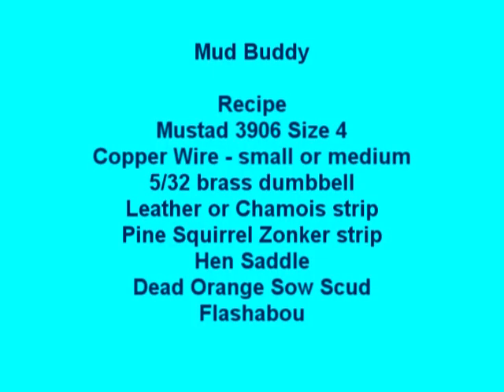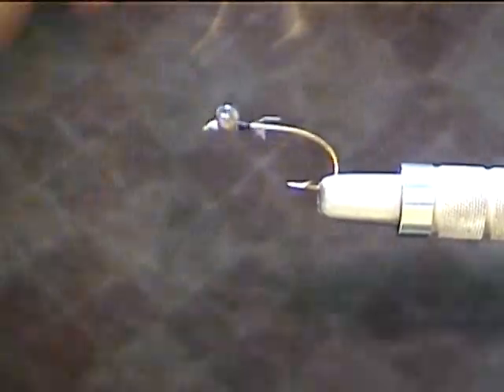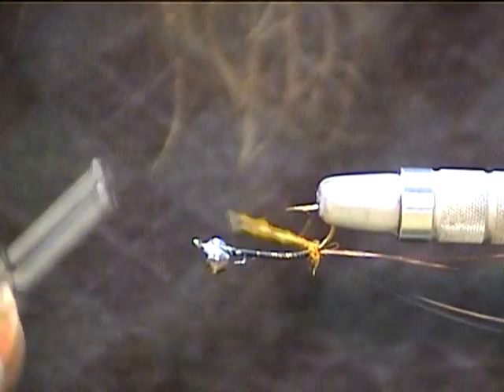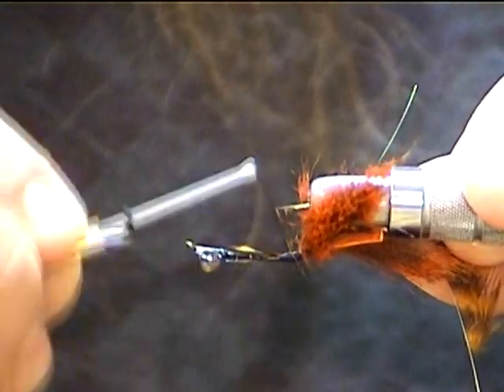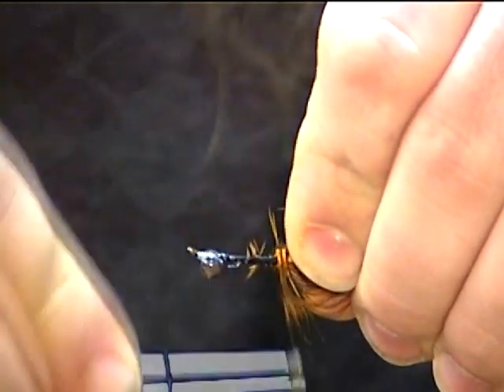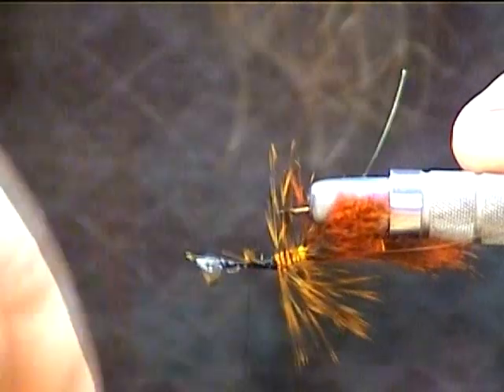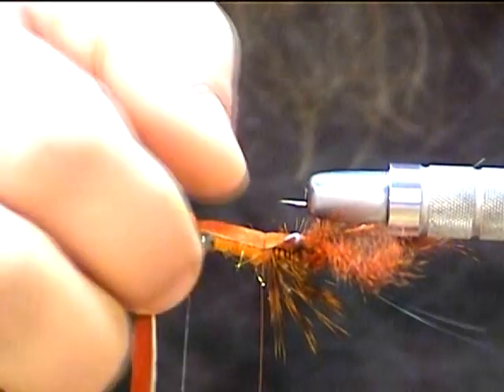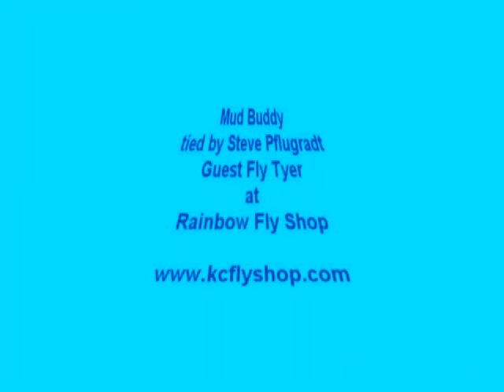Fly Tying the Mud Buddy Craw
Steve from Flies and Pies tying the "Mud Buddy Craw" . This is a killer pattern for me and do to it's smaller size it's a great pattern for carp, larger bluegills and crappie or even trout. It's also super easy to tie and looks great. This is just one color option I also like an all olive, or chartreuse, even a brown color works well from time to time. If you have any questions just ask I'll be glad to answer as best I can.